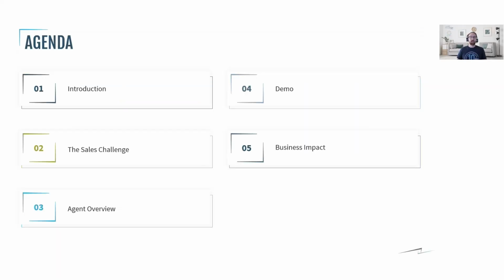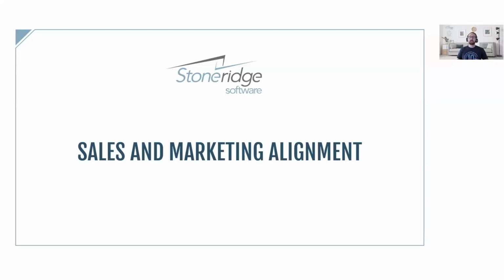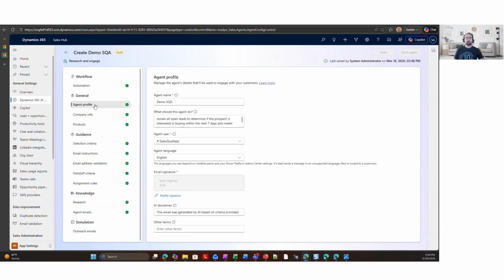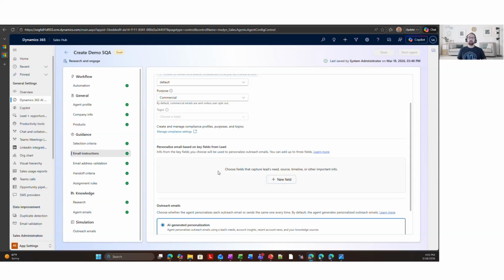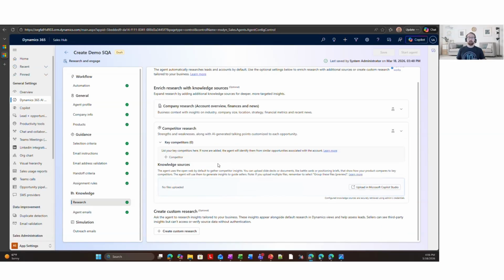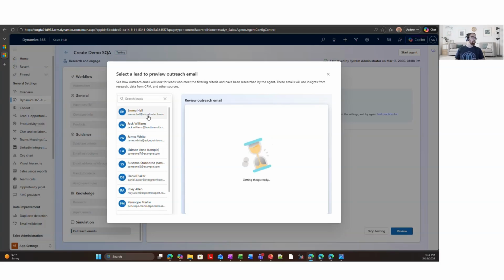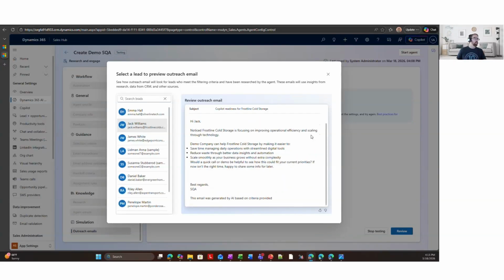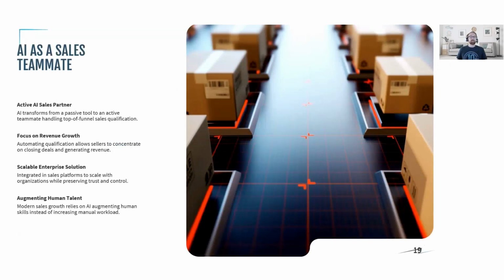Stop Chasing the Wrong Leads! Meet the Sales Qualification Agent in Microsoft Dynamics 365 Sales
This session introduces the Sales Qualification Agent in Dynamics 365 Sales through a live demo. It shows how the agent automates early‑stage lead qualification to improve response times, prioritize higher‑quality leads, and create better alignment between sales and marketing.

You’ll Learn How To:
➤ Set up and configure the Sales Qualification Agent
➤ Automate lead research, outreach, and follow‑up
➤ Reduce manual effort in the early stages of the sales process

Check out our blog on 5 Ways Copilot Can Enhance Dynamics 365 Sales

Timestamps
00:00 - Introduction & agenda
02:30 - Sales Qualification Agent Overview
03:11 - Agent Modes: Research vs. Research + Engage
04:29 - Aligning Sales and Marketing with AI agent
05:39 – Demo Setup: Accessing the AI Hub in Dynamics 365
07:58 – Demo: Configuring the Agent (profile, knowledge, criteria)
15:55 – Demo: Testing the Agent and Generating Outreach Emails
23:36 - Demo Recap: Automation and Lead Qualification Flow
24:51 - Business Impact: Faster Response and Increased Efficiency
26:00 - Key Takeaways & Closing